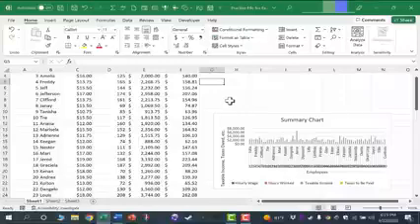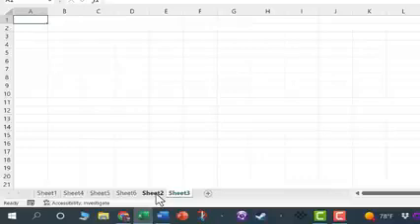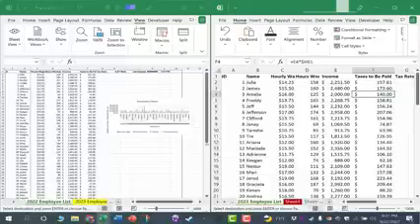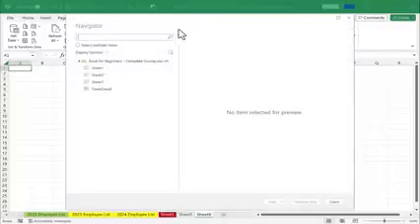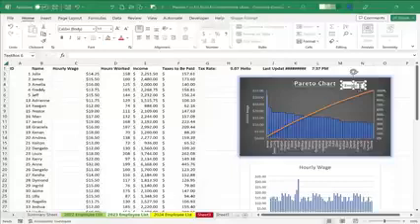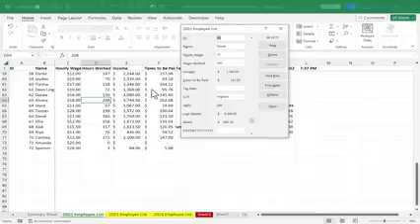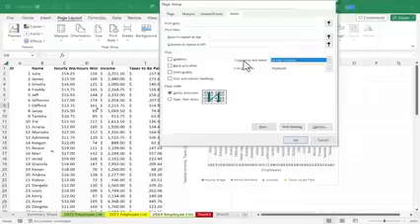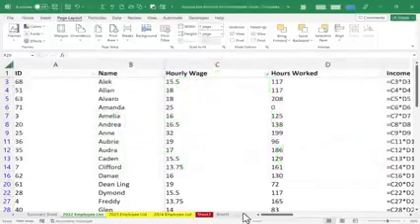Best Excel course for intermediate with fantastic examples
Best Excel course for intermediate with a lot of fantastic examples